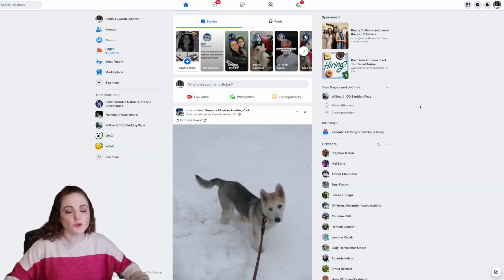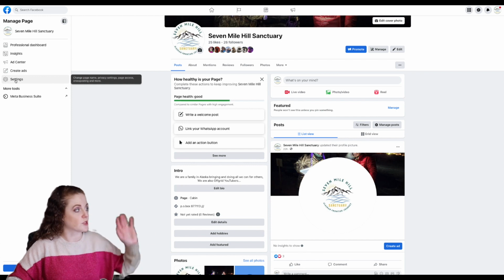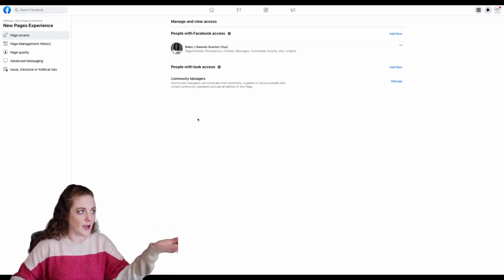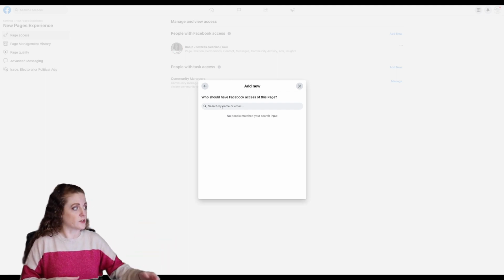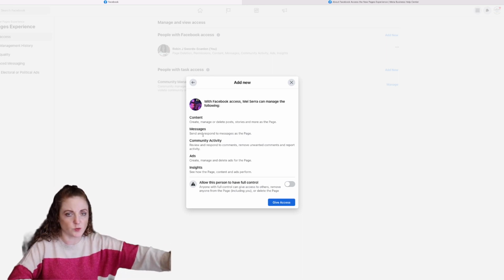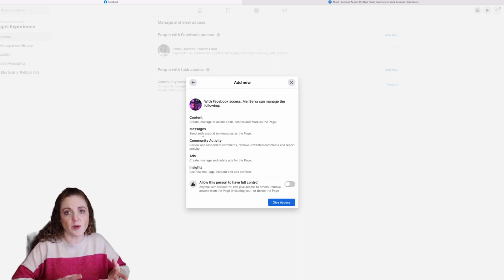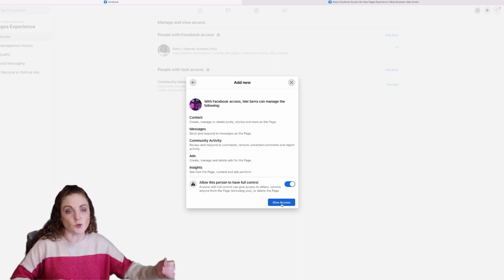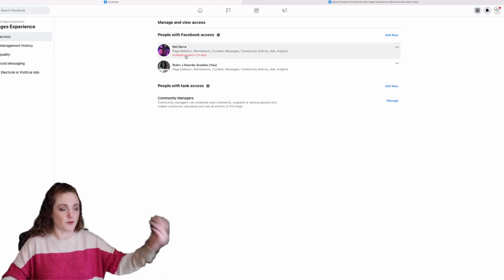HOW TO ADD AN ADMIN TO FACEBOOK PAGE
Let me show you how to add an administrator to a Facebook page with very simple straight forward, step by step Enjoy... Make sure to like and Subscribe so I can keep bringing you more videos to help you learn and grow online.

We would truly love for you to buy us a ☕️ if you enjoy our content, so we can keep bringing you more content because lets face it there is not many things in life that are free, and we would love to have a cup of coffee with our subscribers.  ☕️

Dream it to Life Social Media... Helps you learn how to grow on social media, YouTube, Facebook, and TikTok and learn step by step the things you will need to know on how to get there.

Filming tools Recommended
Tripod - Camera Tripod with Travel Bag
Camera - Canon EOS Rebel T8i
Computer - Apple MacBook Pro